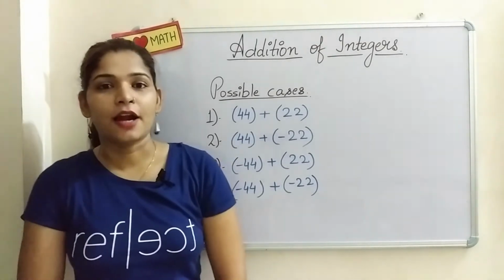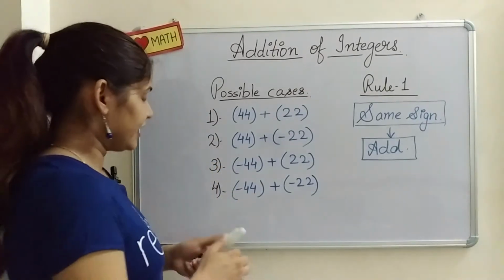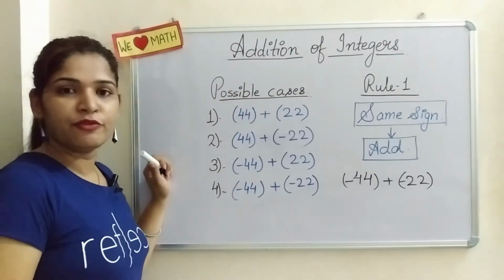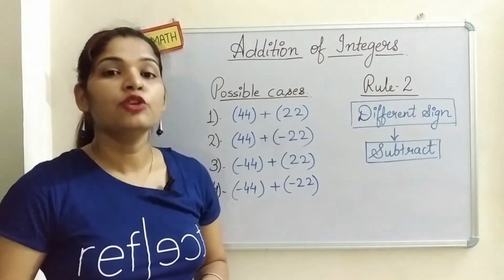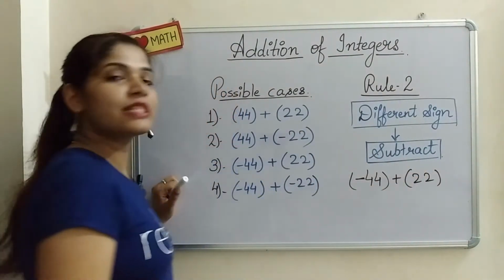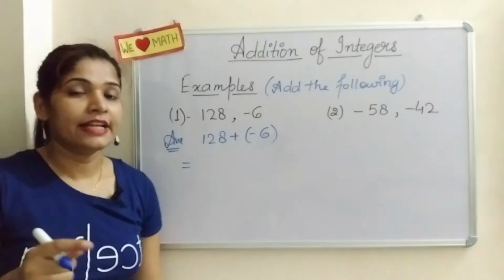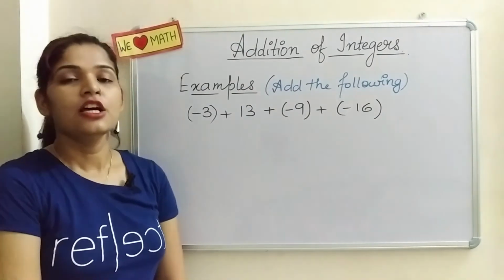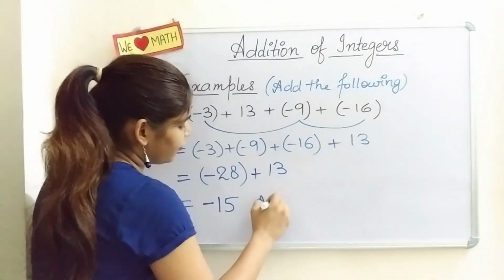Addition of Integers | Rules for adding Integers | Mathematics for Grade-6th, 7th